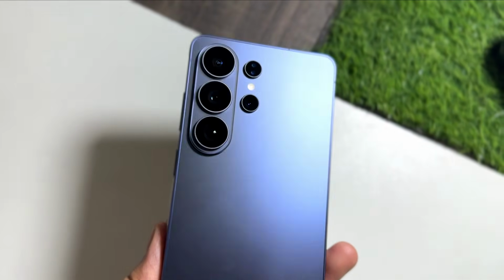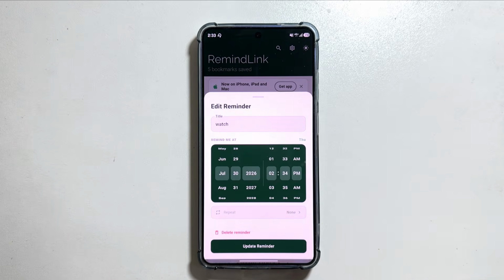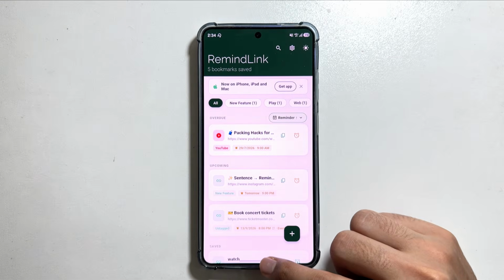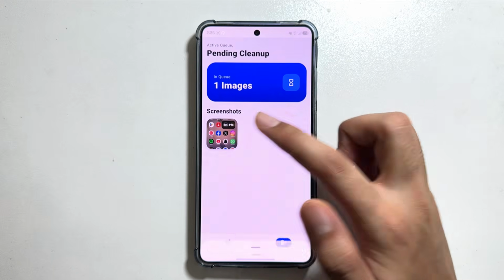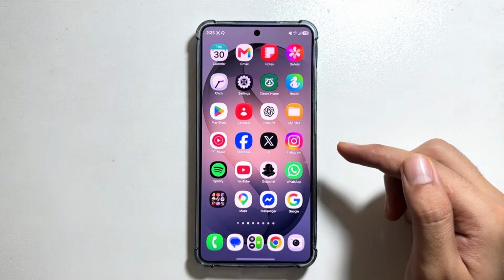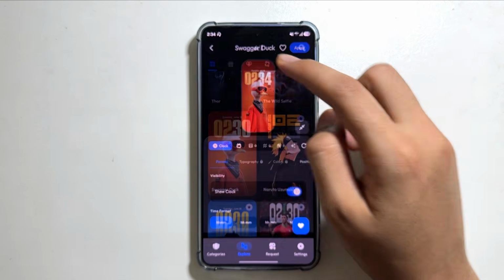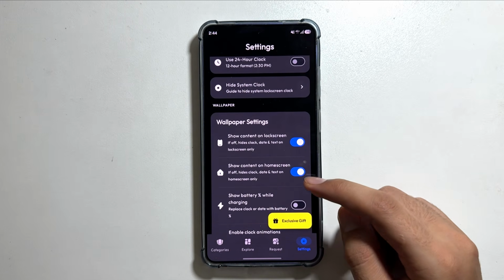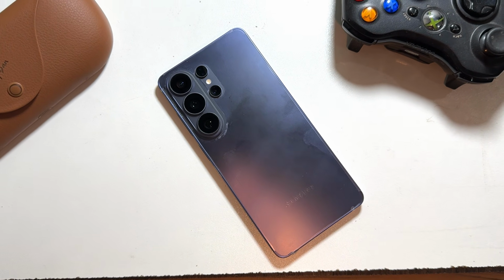Galaxy S26/ S24 Ultra: Top Useful Apps You need to Try!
So try out these apps on your Galaxy phone now, your Galaxy s26 ultra Galaxy S25 Ultra Galaxy S24 Ultra Or any other Galaxy or Android Phone, let me know in the comments on which device you’ll be using it